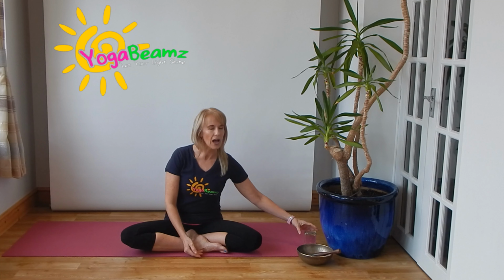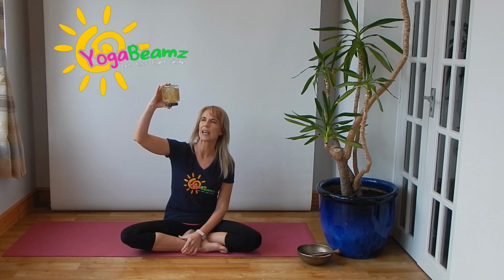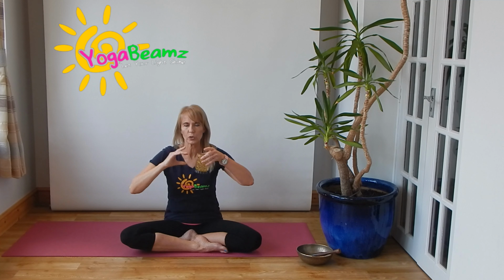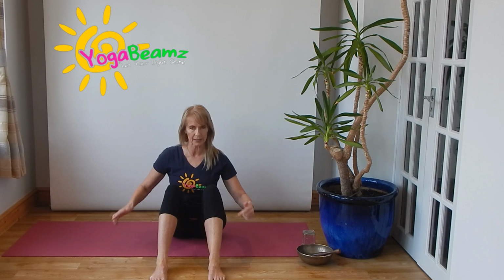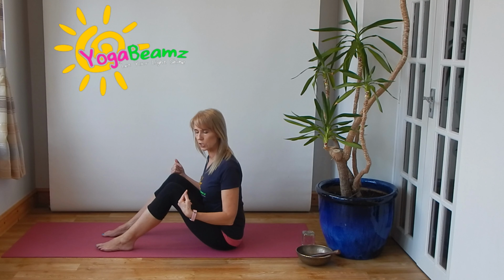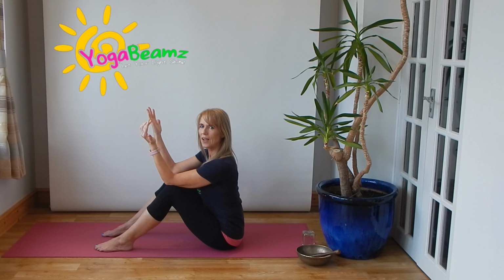YogaBeamz | Age 8-11 BumbleBee Breath Kids Mindful Moment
Helps alleviate feelings of anger, anxiety, low mood and stress!
It's fun, easy to do and can be done alone or with others.